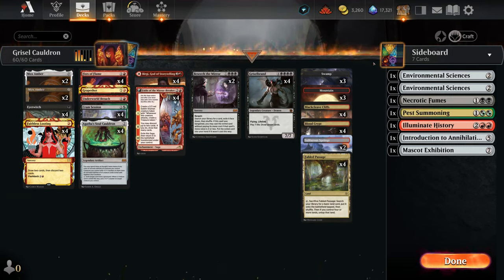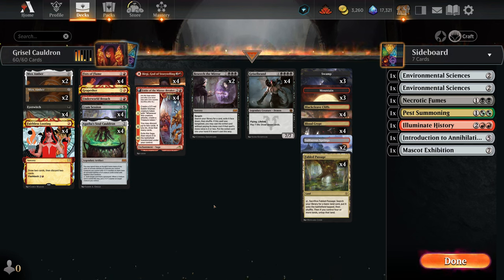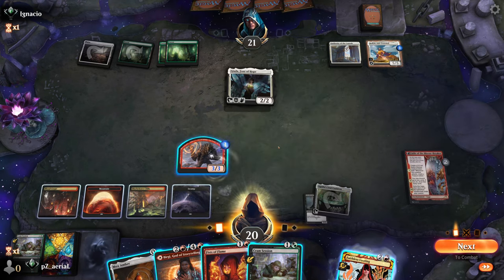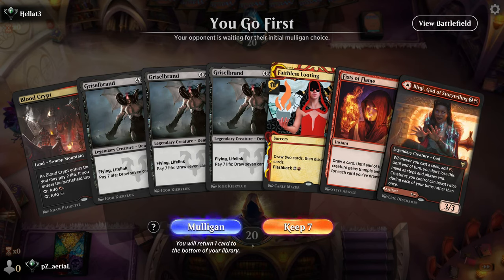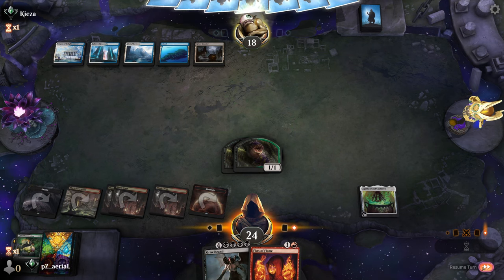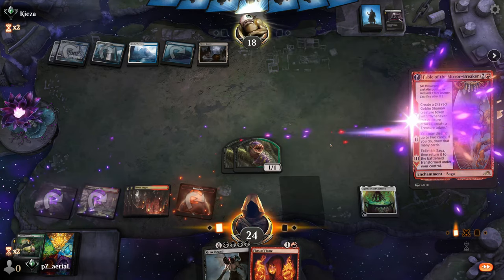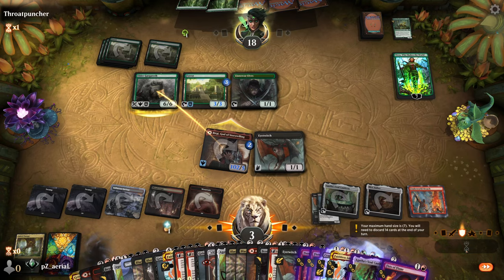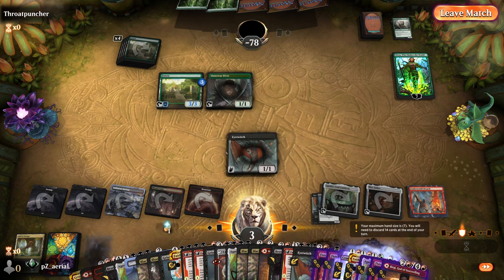Build-a-Griselbrand Workshop! | MTGA Historic Deck Tech & Gameplay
it's also a combo deck if you couldnt tell

| More FullControlMTG! |